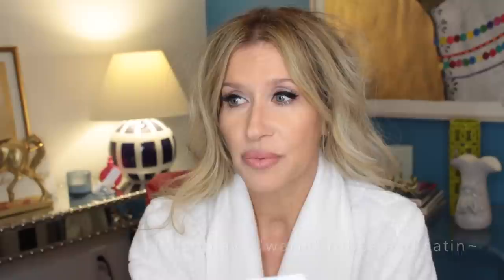Dr Dennis Gross Mini Review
My Robe is from Dillards~"Spa Essentials by Sleep Sense" Turkish Cotton Robe Size Small~ BUT I cannot find it on the Dillards website and it must be exclusive to them~
I did find these that are similar~

Turkish Cotton Washcloths~
I ordered these to try~

Spanx Undie-tectable Thong~
Amazon (save$)

Dr Dennis Gross Products Shown~
Ferulic +Retinol Triple Correction  Eye Serum

Mentioned~Kiehl's Avocado Eye Cream

Hyualuronic Marine Hydrating Mask~ (* saw this review!  love this mask! I've tried so many masks and this has to be one of my favorites. It's hydrating and quickly calms red patches on my face.)

Dennis Gross Alpha Beta Extra Strength Peel Pads~

Kevyn Aucoin Sensual Skin Primer~
Kevyn Aucoin Sensual Skin SX06, SX02~
Laura Mercier Pressed Mineral Powder Classic Beige~
Bare Minerals Invisible Bronzer Tan~
Beauty Is Life Blush Soft Glow~
Charlotte Tilbury Airbrush Flawless FinishPressed Powder
DiorSkin Nude Luminzer 001~
Algenist Splash Hydrating Setting Spray~
NYX Blonde Brow Gel~
Urban Decay Minor Sin Lid Primer~
NYC Liquid Liner Black~
Red Cherry Lashes 43/Stevi~
Chanel Volume de Chanel Mascara~
Mac Gigablack Mascara Lower Lashes~
Lancome Ideal Lip Liner~
Too Faced Papa Don't Peach Lip Gloss~
Smith & Cult Nail Polish~Dark Like Me